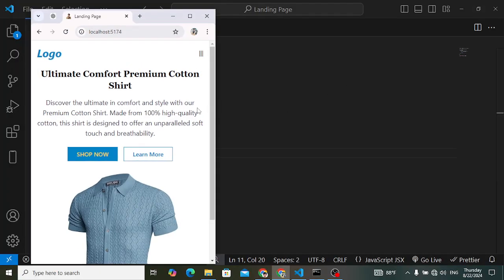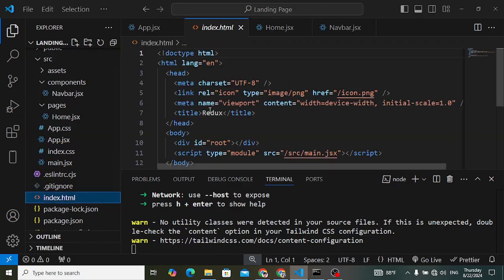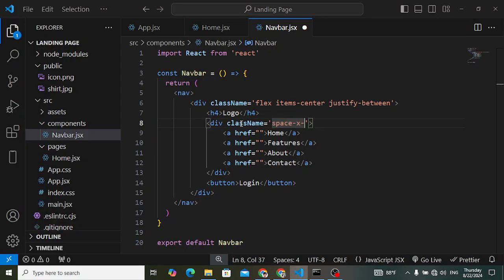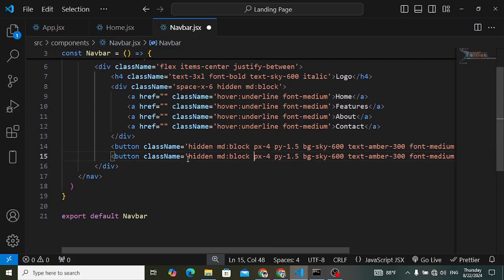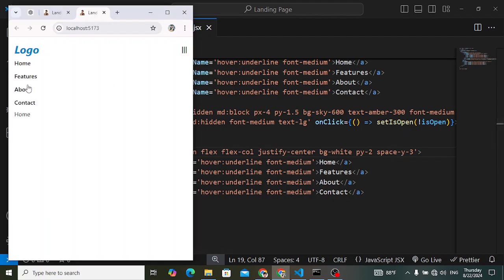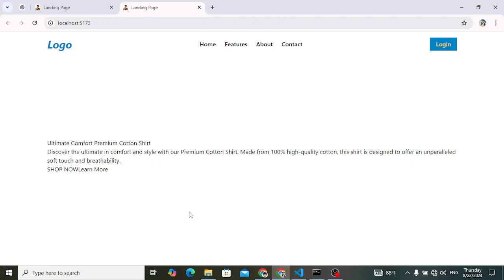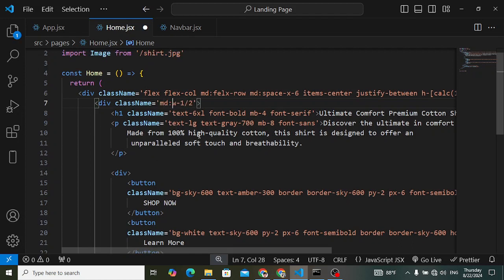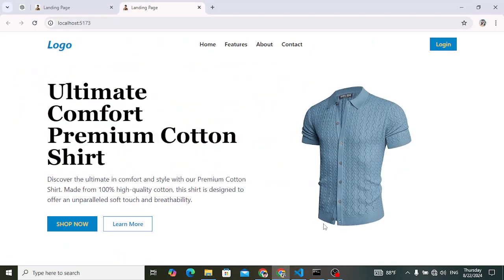React Project for Beginners | Product Landing Page React + Tailwind CSS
In this video we are going to build a product landing page using React and Tailwind CSS. This is a beginner friendly project to develop a webpage using React and tailwind.